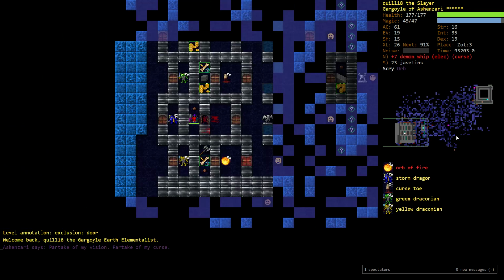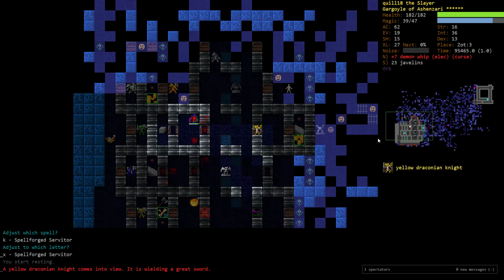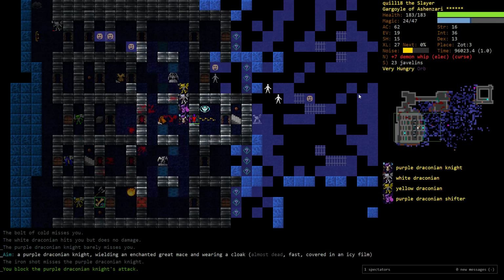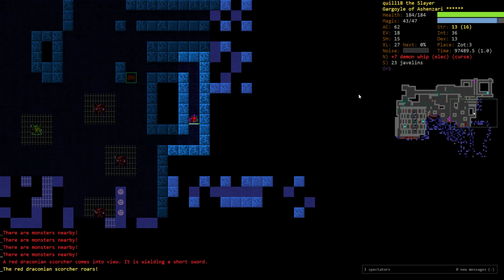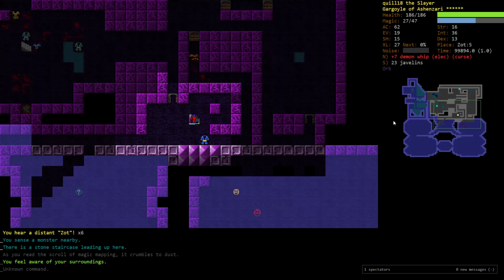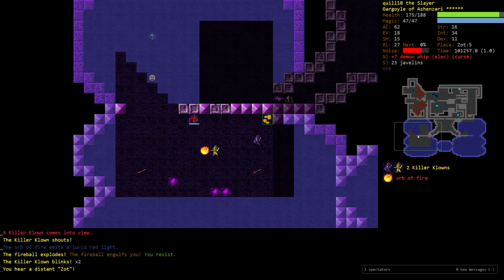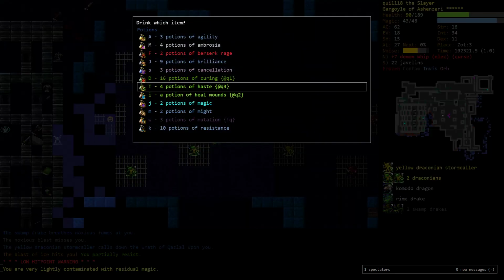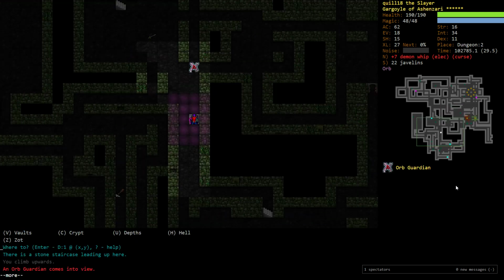Dungeon Crawl Stone Soup: Gargoyle Earth Elementalist - Part 13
Are you ready to ROCK this dungeon?!?
DCSS is free and open source!
(Played using the "Trunk" build of DCSS Webtiles.)

Snail Mail:
P3A 4S8